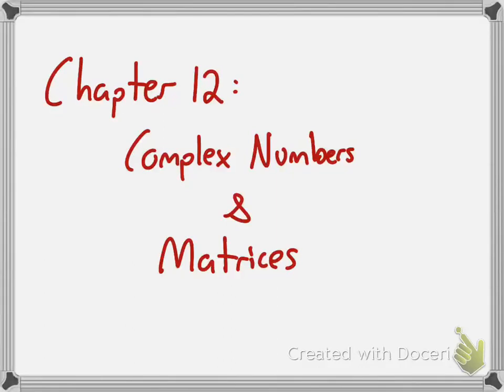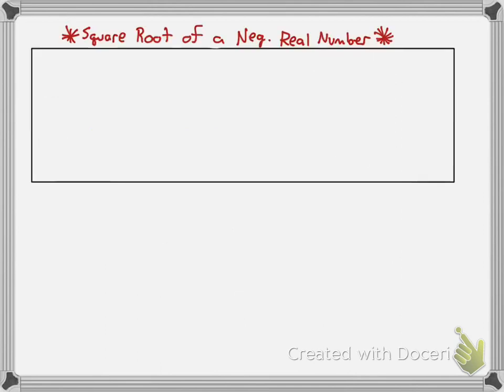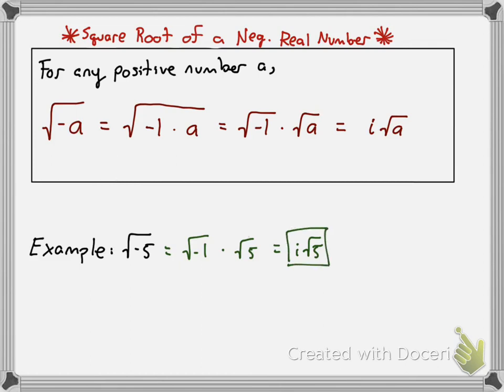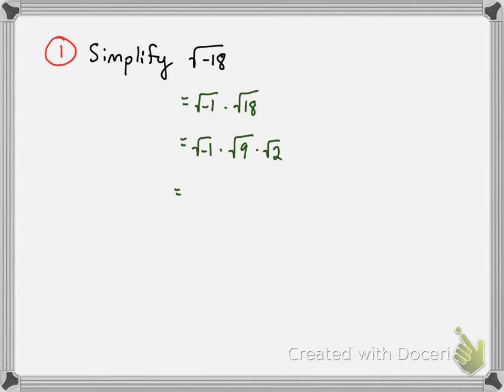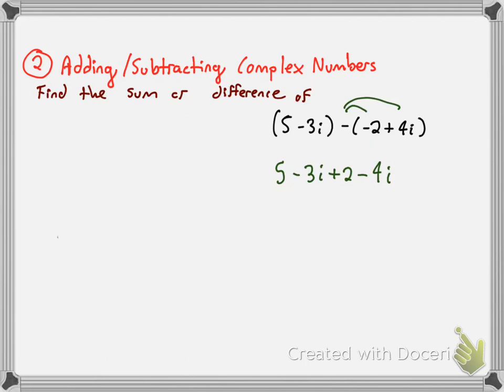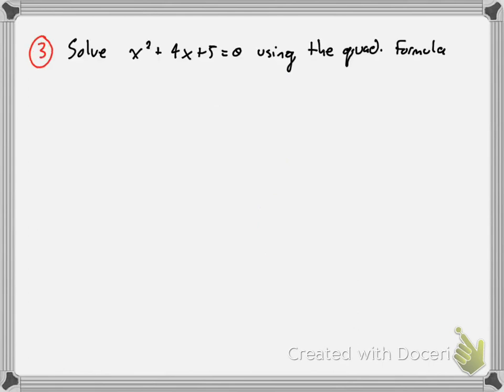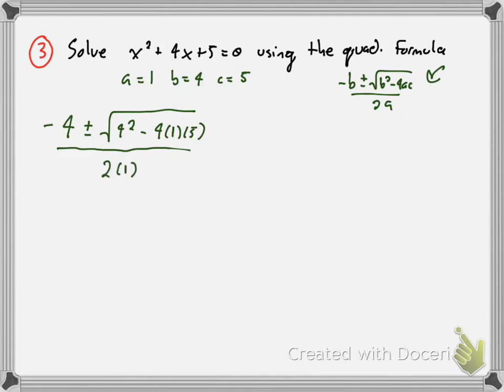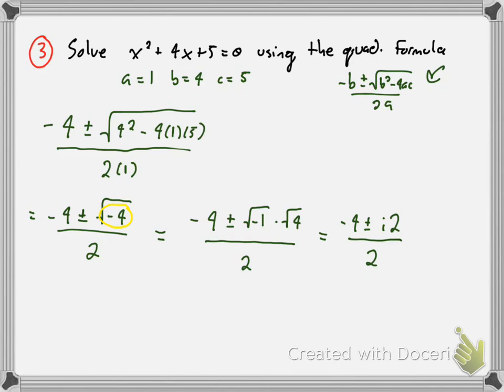12.1: Complex Numbers